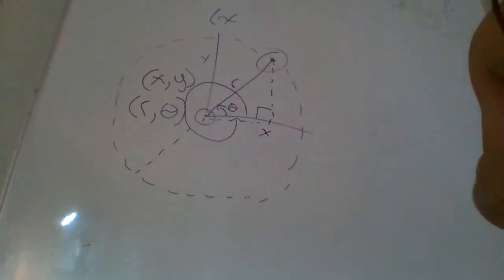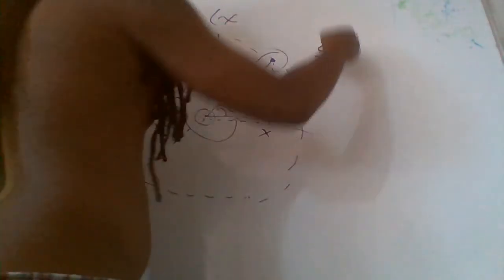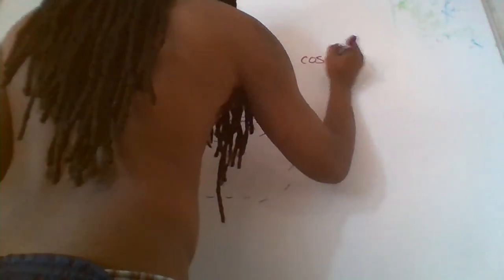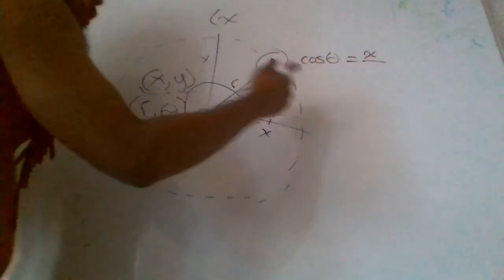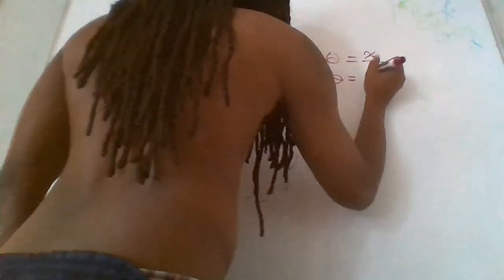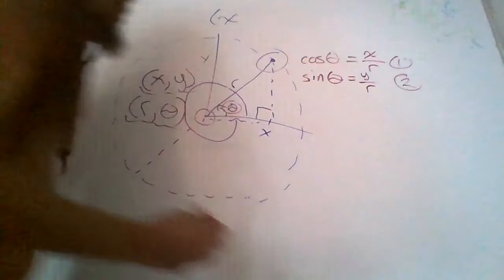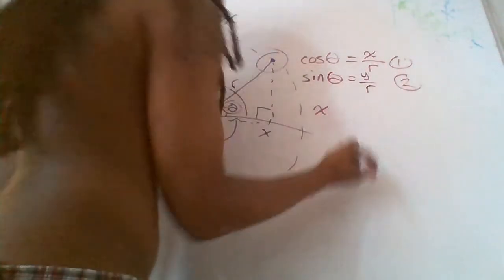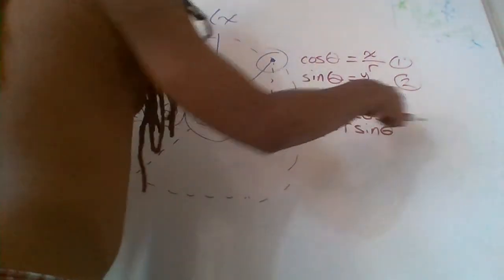Polar Coordinates from (r,theta) to (x,y)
Change from (r,theta) to (x,y)